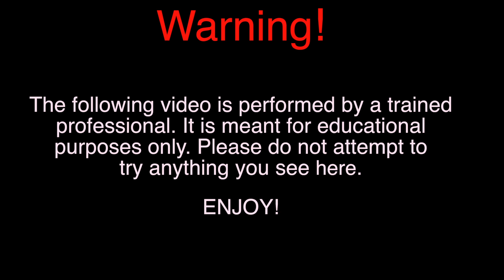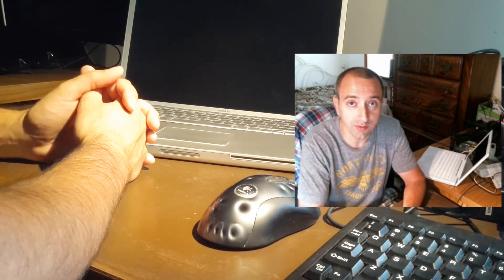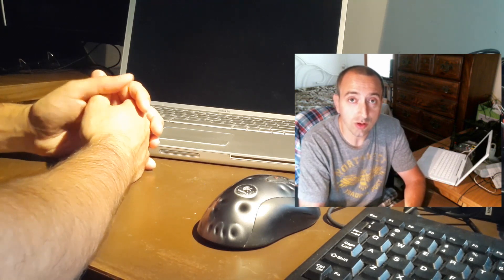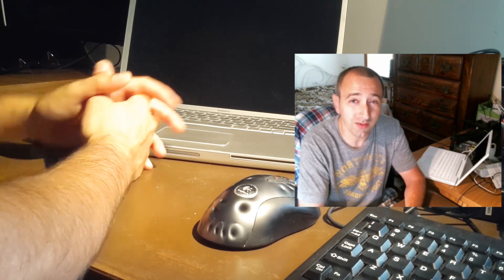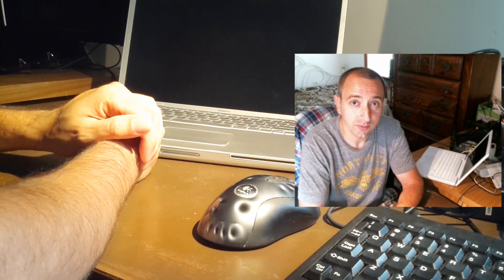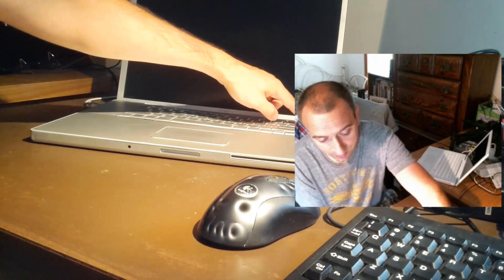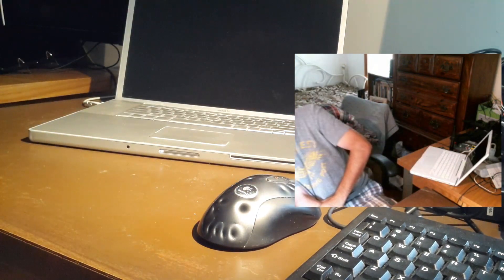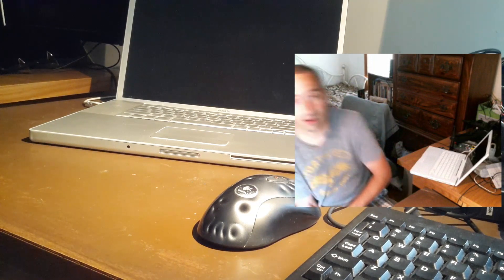2008 MacBook Pro 17" 2.5 Ghz Bake the Logic board fix take 3!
Third time is the charm? This 3rd repair for was an Apple Macintosh 2008 MacBook Pro 17" MacBookPro 4,1 - A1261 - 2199 faulty logic board. Baking the logic board at 375F for 7.5 mins worked again!!

What is South Hawk Computing and what is the channel about? South Hawk Computing is a computer repair business. This channel for displaying repair/tuneup reports, tech news, and tech tips.